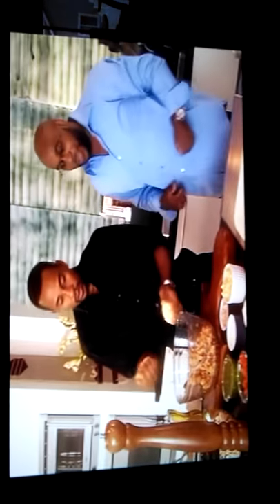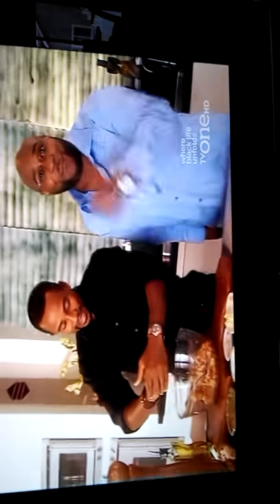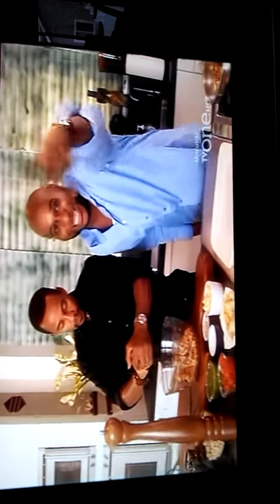G garvin paying respect